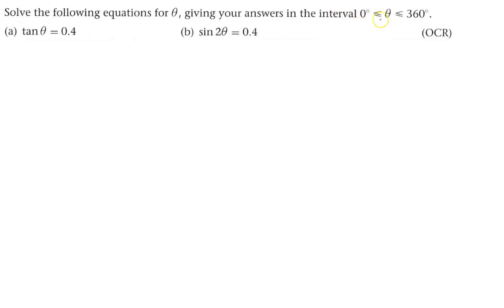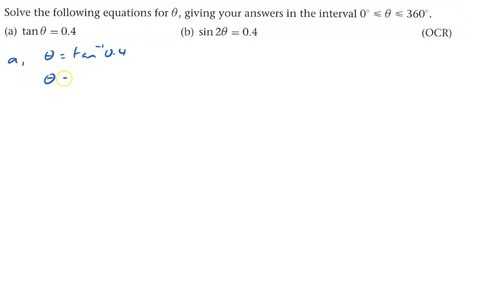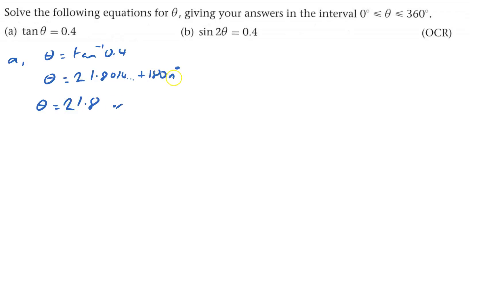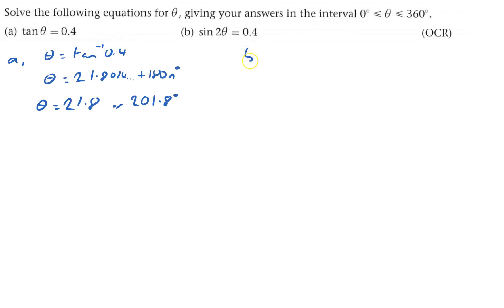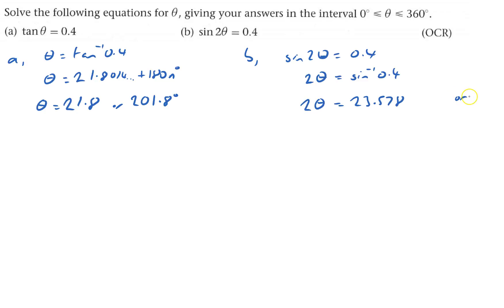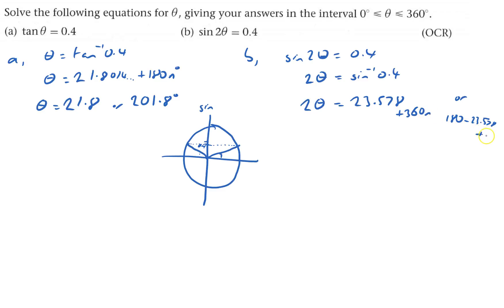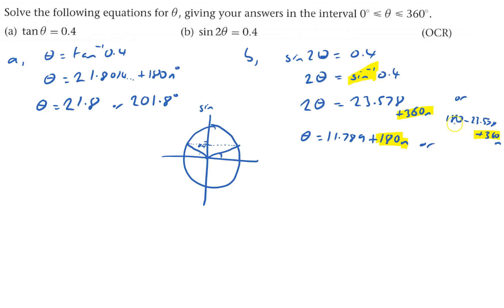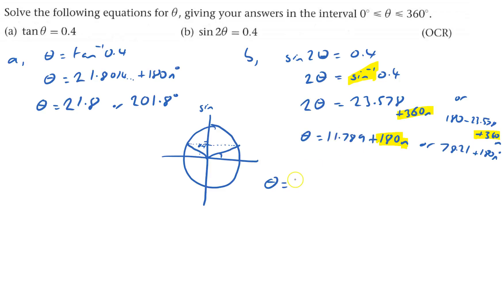C2 Misc 1 Q4